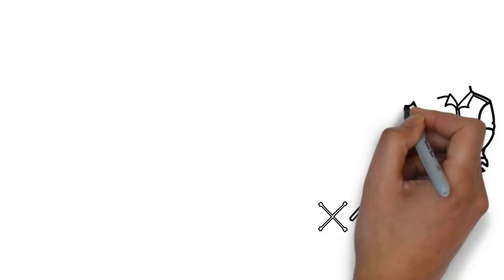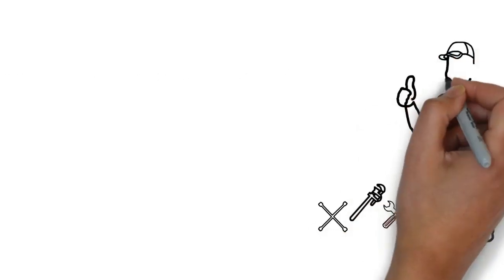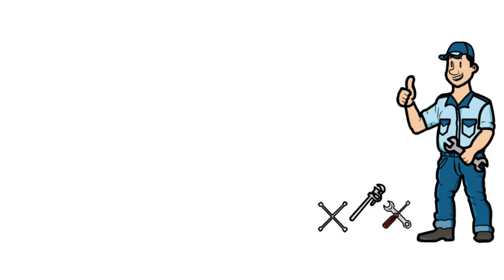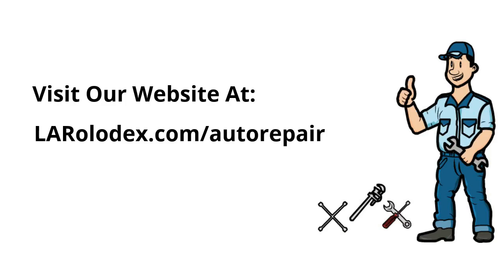Los Angeles/LA/Santa Monica Auto Repair Company/Business/Services - LARolodex.com/autorepair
- Los Angeles/LA/Santa Monica Auto Repair Company/Business/Services
- #1 Los Angeles/LA Business Directory from A to Z